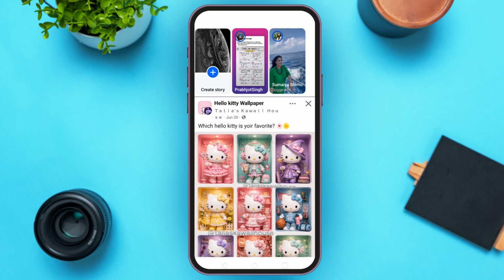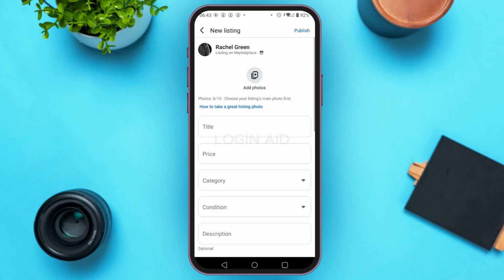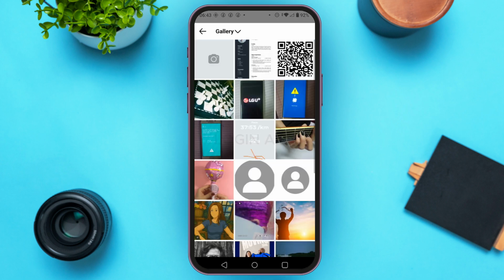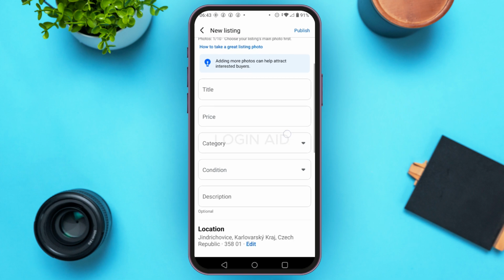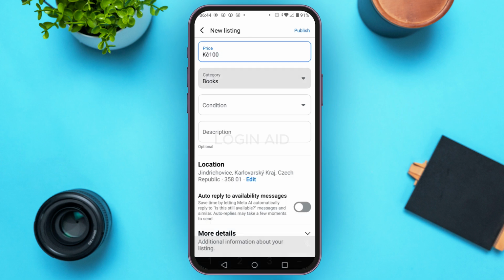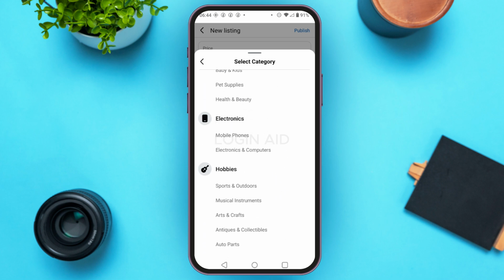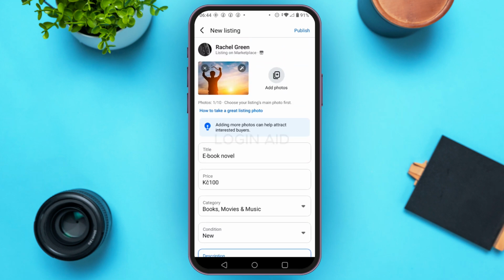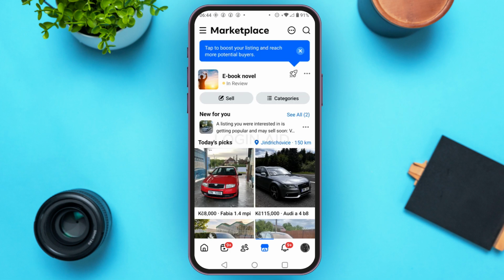How To List Digital Item On Facebook Marketplace | Sell Downloadable Products On Facebook 2026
This tutorial explains how Marketplace handles digital products, how to list digital items on Facebook Marketplace, how to sell digital products on Facebook, how to sell Facebook Marketplace digital items, and how to sell digital downloads on Facebook.